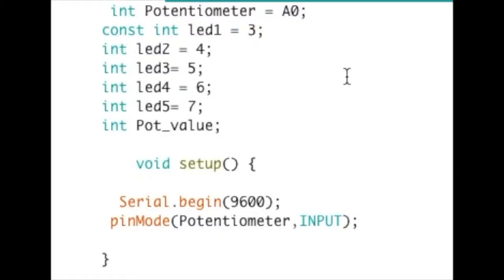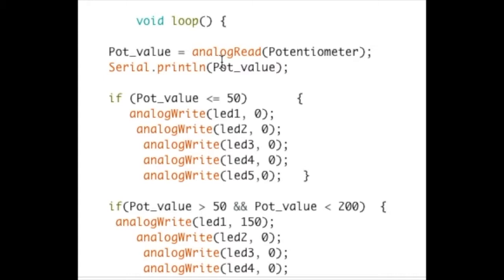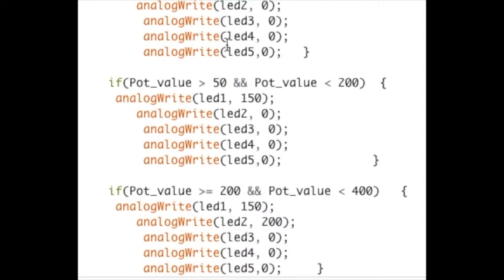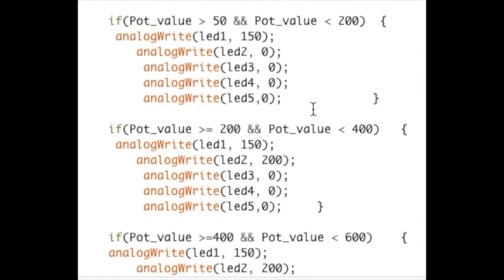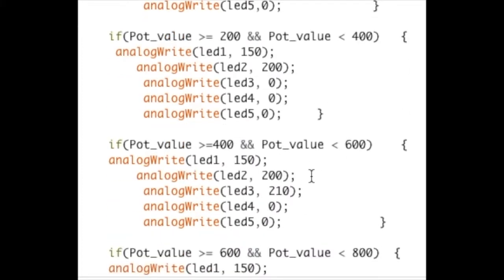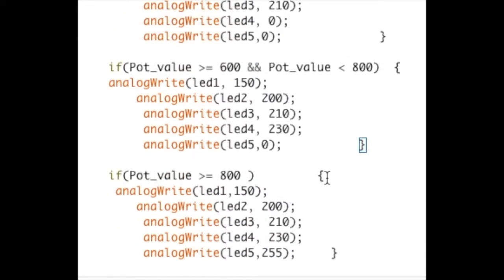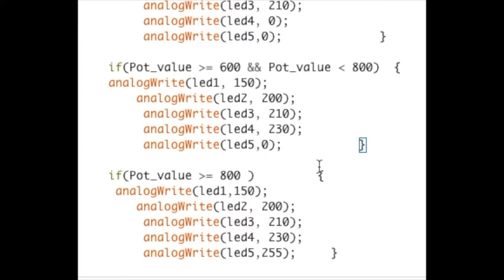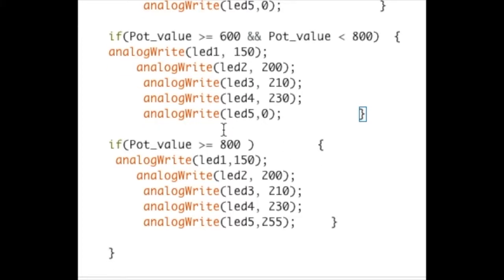Analog I/O Basics Arduino Uno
How to use basic commands for analog input and output.
Arduino code below in comments, copy & paste.